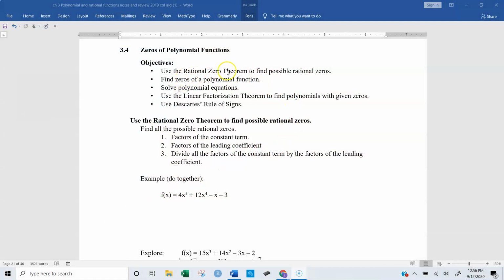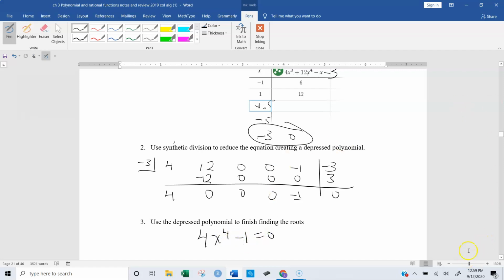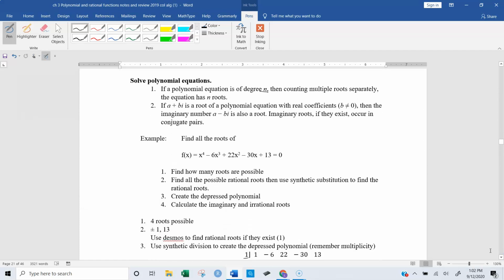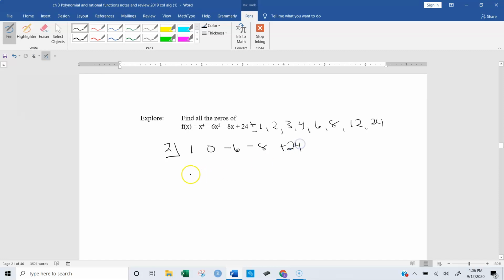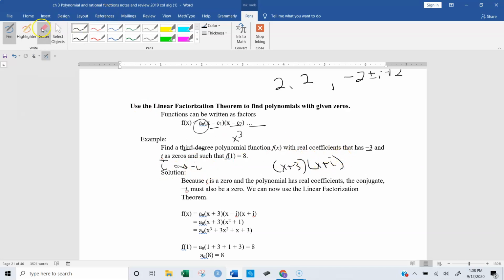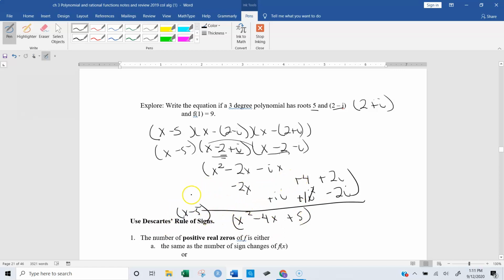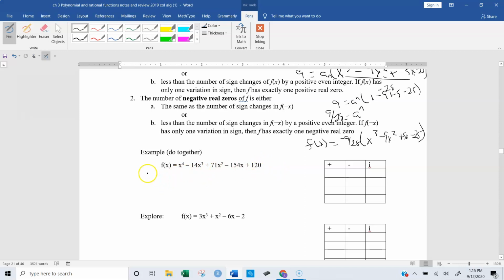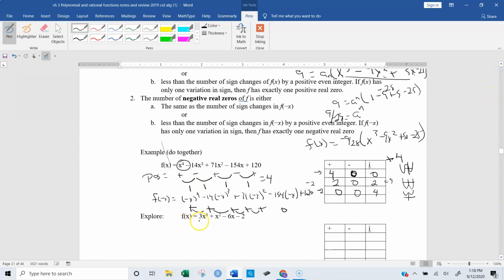col alg 3.4Zeros of poly